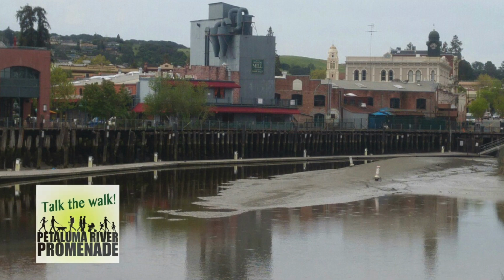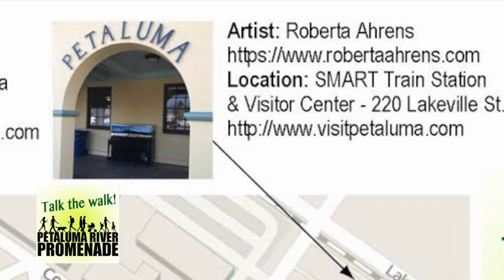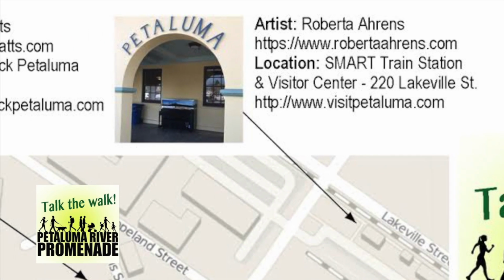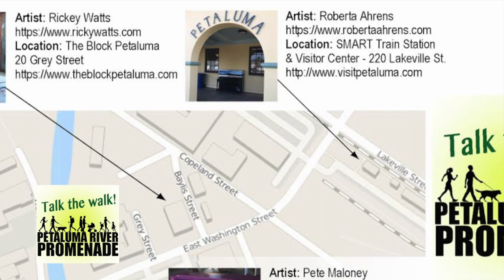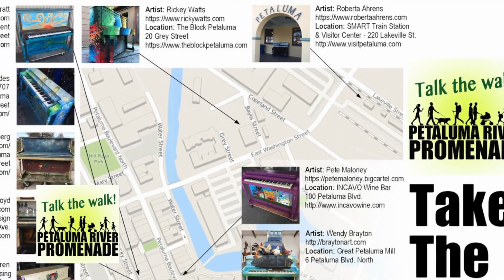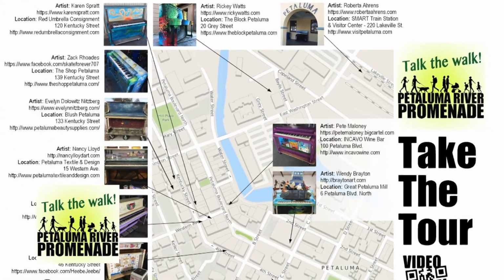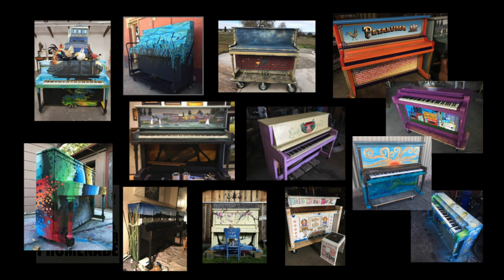Petaluma River Promenade 2019 - 2nd Draft